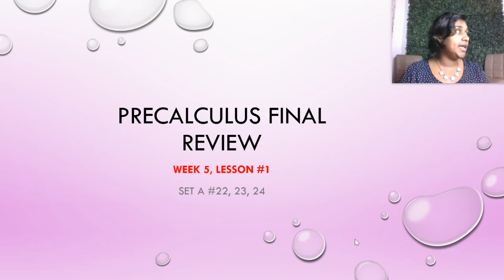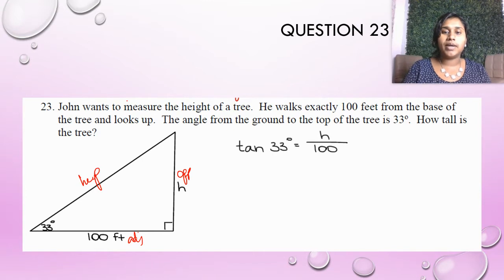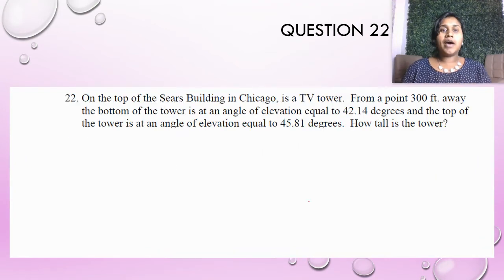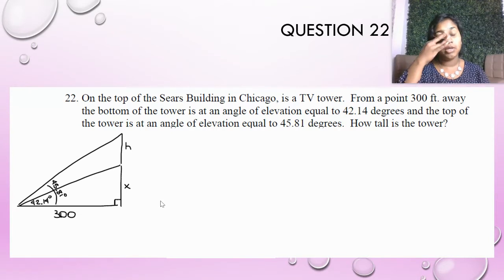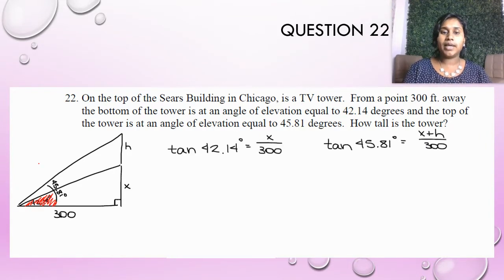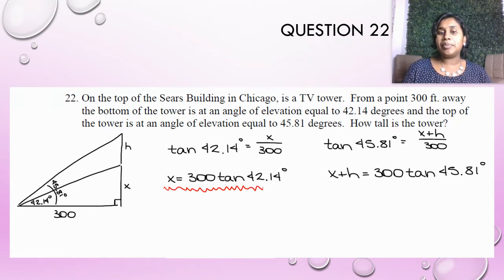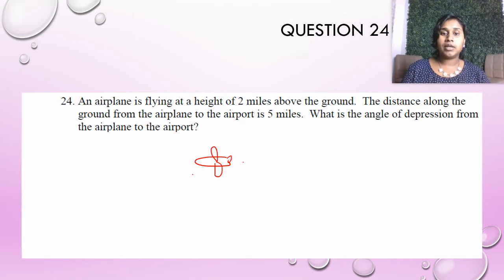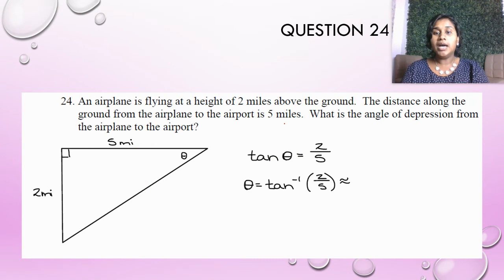Precal Unit Review 5A (Trig)